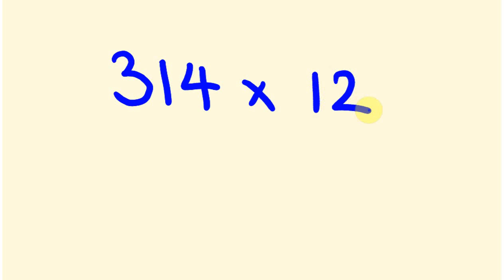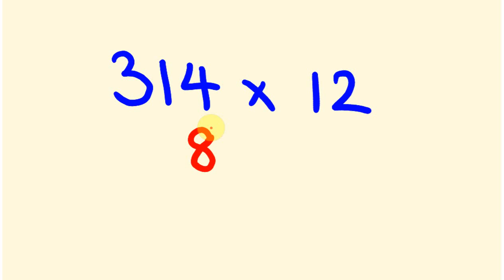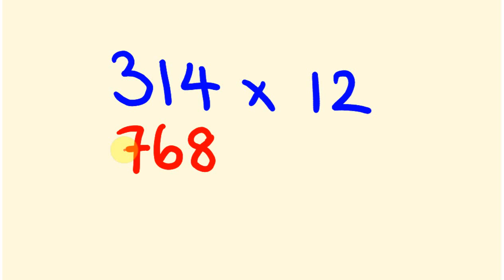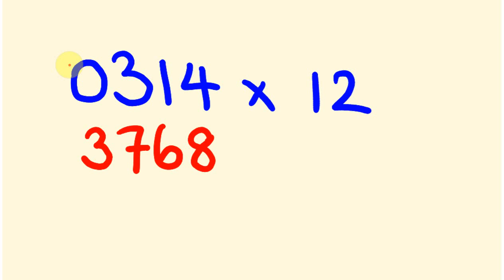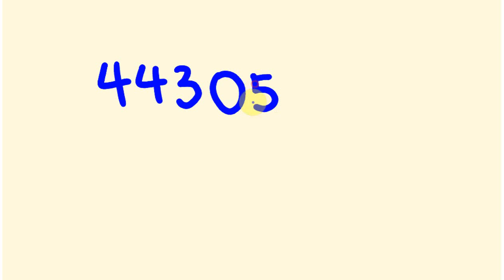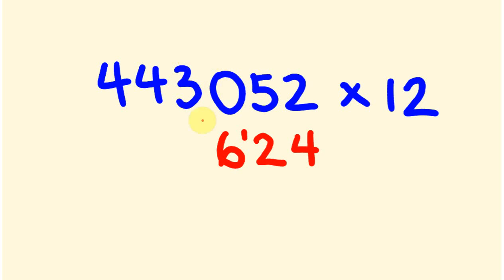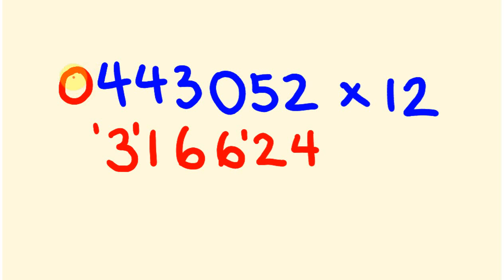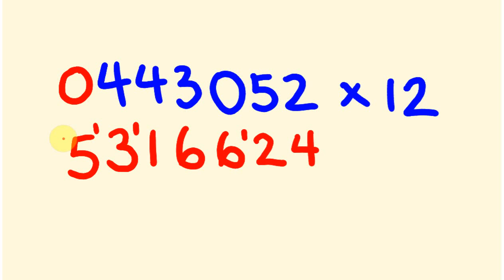How to easily multiply any number by twelve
The twelve times table trick fast and easy to apply - and it will leave you able to multiply any number by twelve rapidly!
Just follow these simple rules - for the number being multiplied, double each number in turn and add its neighbour (to the right). Some carrying may be involved but it is easy to handle. This math trick will amaze you!
When you try these out for yourself, write the figures spaced apart, and as you go through answering the question place each part of the answer directly below the digit the answer was derived from.  This will help you avoid errors when getting the answer.
In this particualr case of multiplication it is important because you need to easily be able to identify the 'number' and the 'neighbour'.
This method works for all multiplication of twelve.  It is not meant as a substitute for knowing your times table, rather, it is meant to allow you to expand your mathematical capabilities and to recognise patterns. To donate to the tecmath channel To donate to the tecmath channel